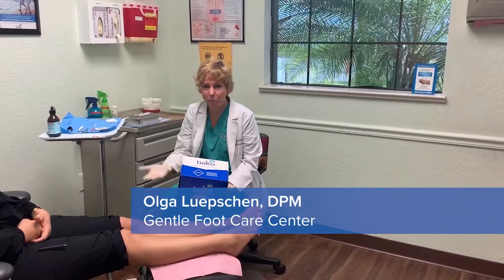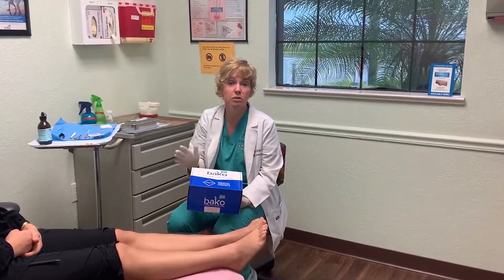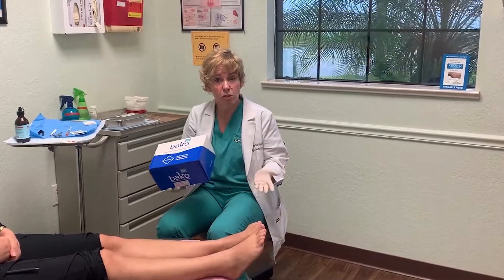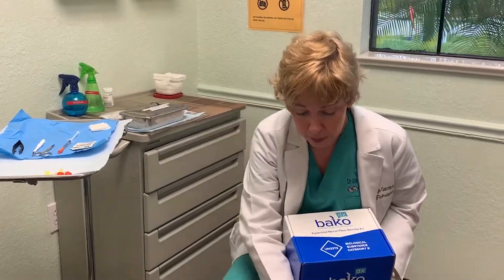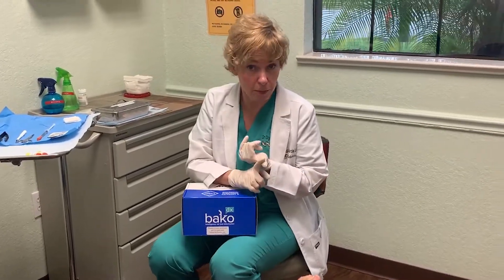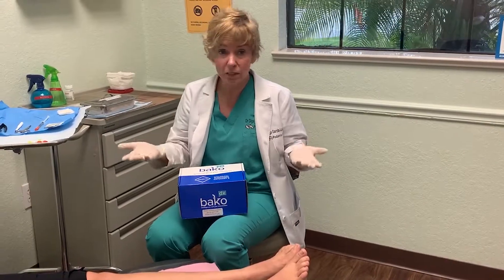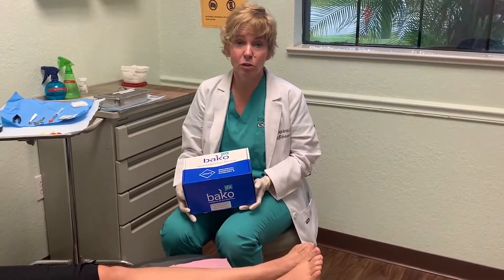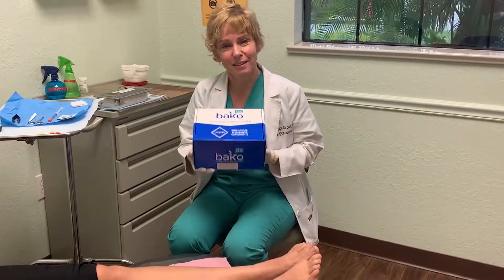How has BakoDx's ENFD analysis improved your podiatric practice?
Dr. Olga Luepschen, of Gentle Foot Care Center, says the BakoDx ENFD analysis is a simple in-office procedure that tells her whether a patient has neuropathy and how severe. In addition, it lets her know whether treatment is working. “My patients are so grateful,” Dr. Luepschen says.